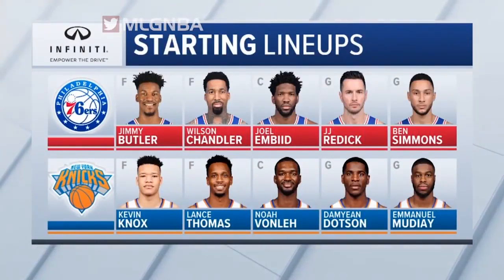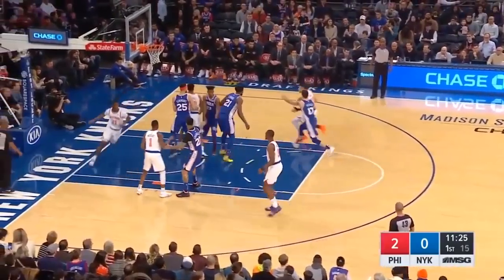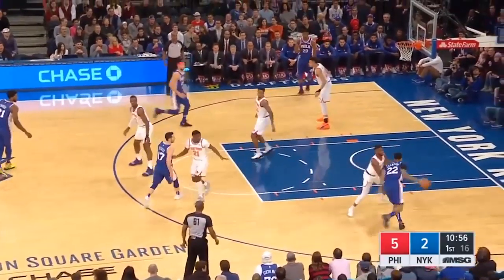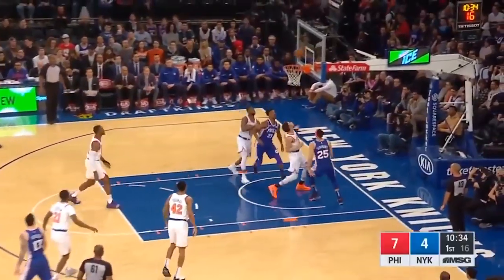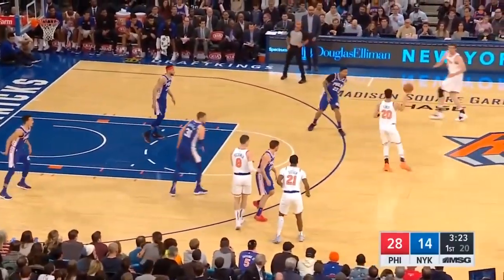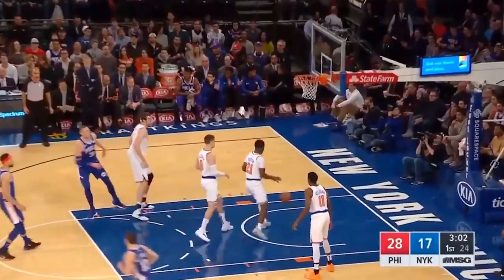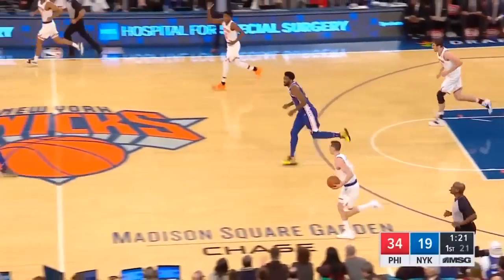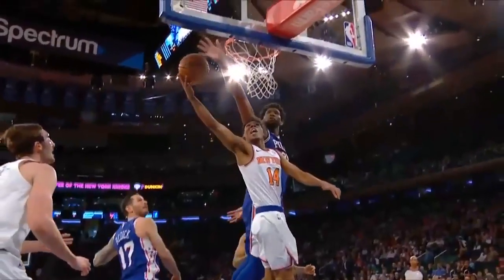Philadelphia Sixers vs New York Knicks 1st Qtr Highlights 01 13 019 NBA Season